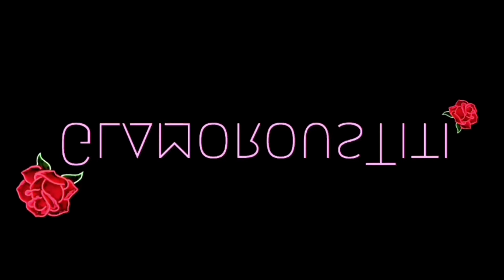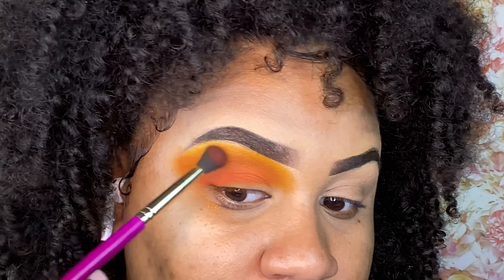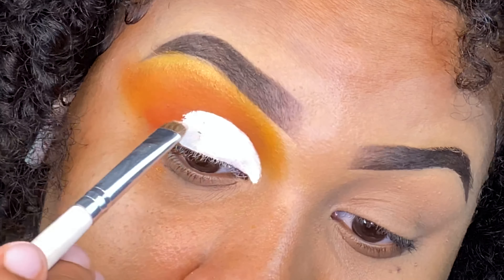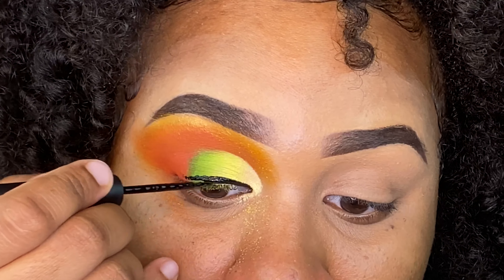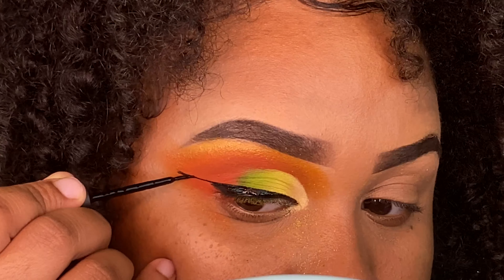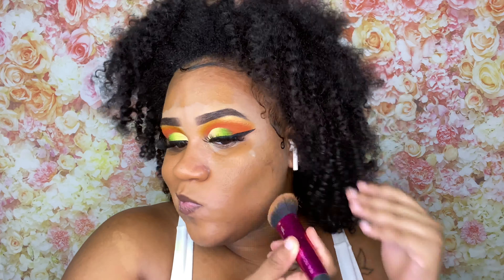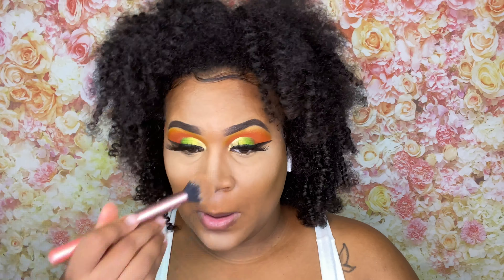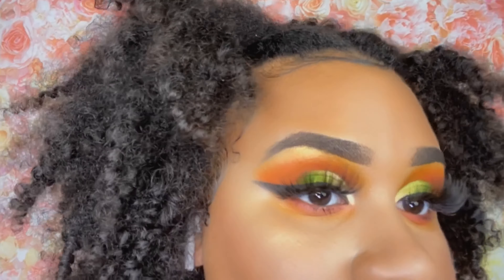🌴HALLOWEEN IN THE ISLANDS🌴| BLACK TROPICAL MAKEUP TUTORIAL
🎀WATCH IN HD For Better Quality - 1080p or 720p 🎀

Welcome back GLAMSQUAD You made it to my Description Box. 🌴Whew wassuupppppp Its been a very very long day but I know that makeup always brings my spirits up Today I came up with this kind of Halloween meets Tropical look. I know I know its like whaaaaatttttt you talking bout girl, But in this island life its HOT HOT HOT all year round so I had to spice up this look to show y'all the kinda vibe I'm in hope you guys enjoy. 💕❤️💕